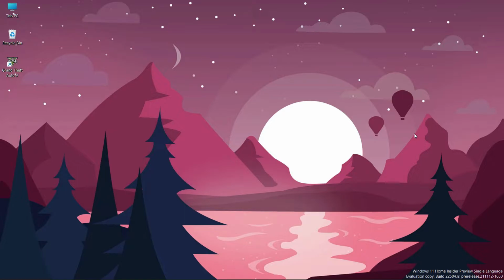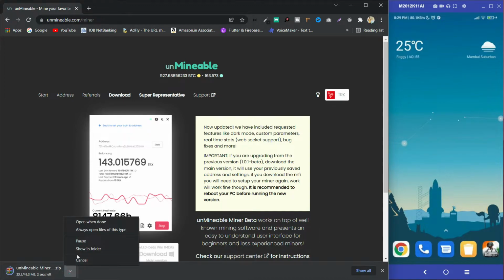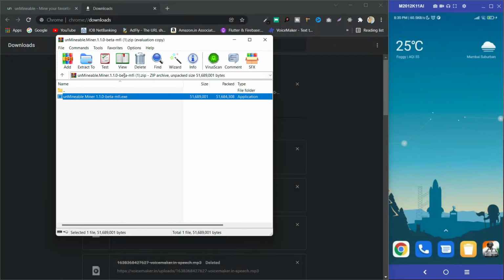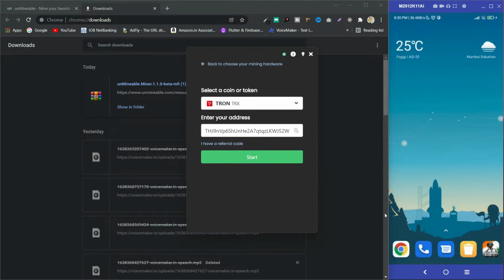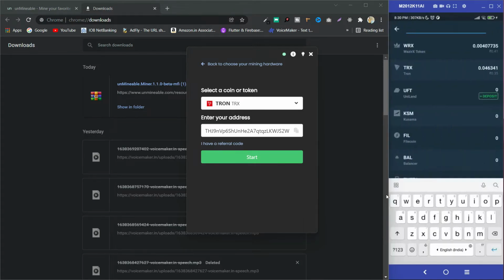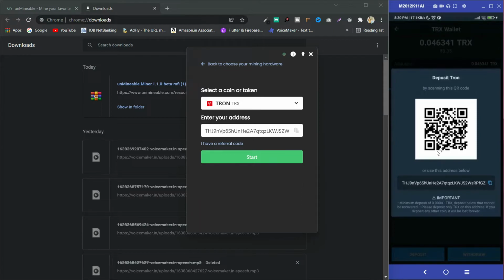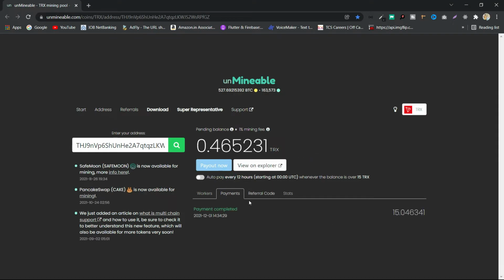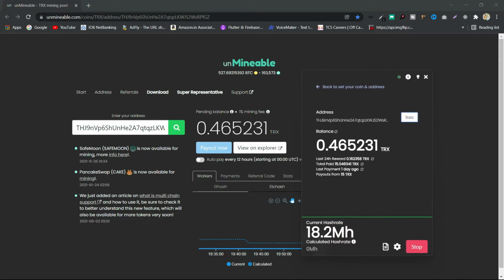How to Mine Cryptocurrency using WazirX and Unmineable on Laptop💻 or Pc 🖥 | with live Payout Proof 💸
Welcome to Rohit's Tech World .
In this video I'll show youHow to Mine Cryptocurrency using WazirX and Unmineable on Laptop💻 or Pc 🖥 | with live Payout Proof 💸

ASUS Optical Gaming Mouse - ROG Strix Impact II Electro Punk Edition | 6,200 DPI Sensor
| Wired Gaming Mouse for PC | Ultimate Comfort | Aura Sync RGB, Armoury II
Seagate Backup Plus Slim 1 TB External HDD – USB 3.0 for Windows and Mac,
3 yr Data Recovery Services, Portable Hard Drive – Black with 4 Months Adobe CC Photography (STHN1000400)
SanDisk Cruzer Blade SDCZ50-128G-I35 USB 2.0 128GB Pen Drive (Red and Black)

ASUS ROG Strix G17 i7-10750H/ GTX1660Ti-6GB/ 8G+8G/ 512G SSD+512G SSD (RAID 0)/ 17.3 FHD-144hz/ RGB Backlit-4 Zone/ WIFI6/ 66Wh/ WIN10/ Black Plastic ASUS G712LU-EV008TS